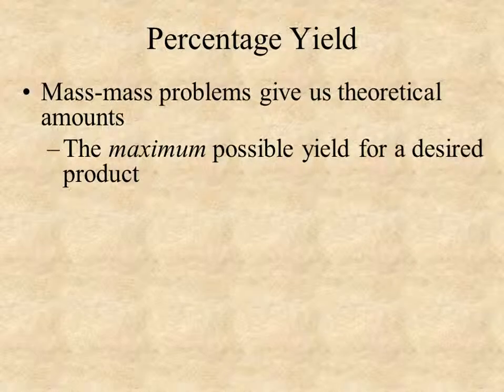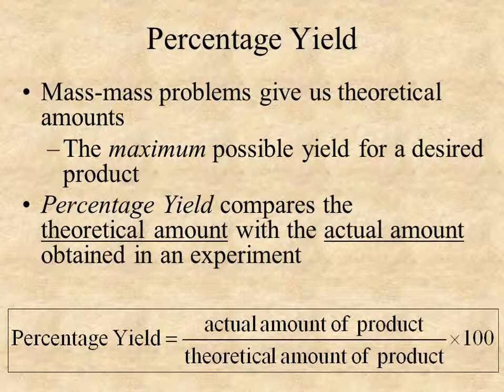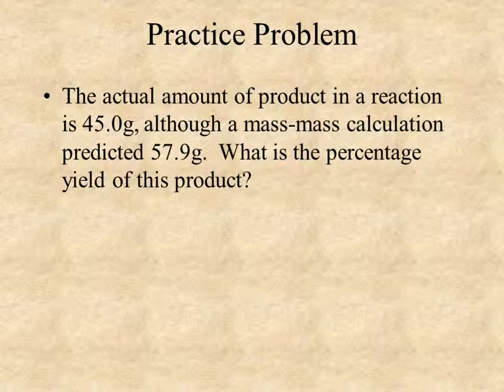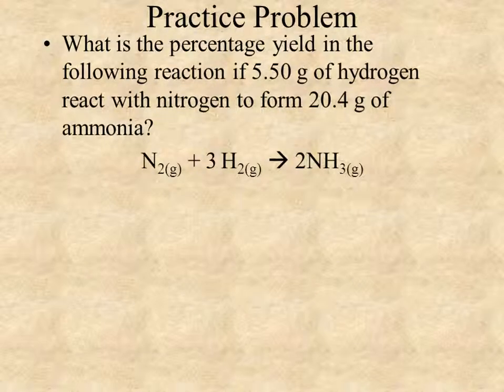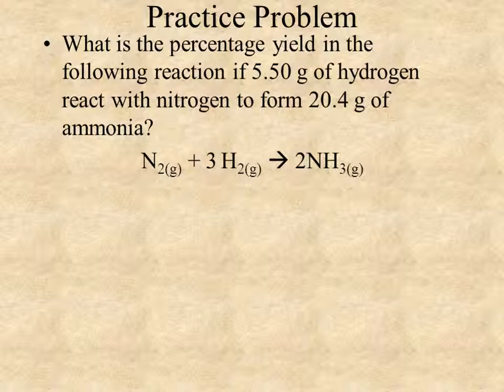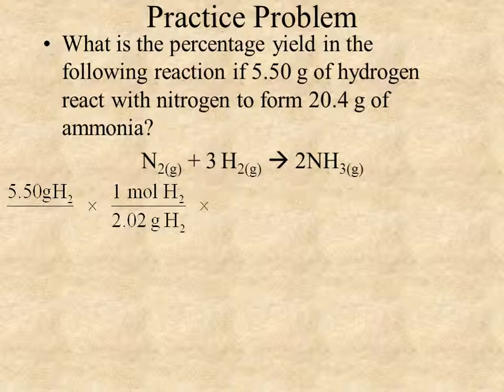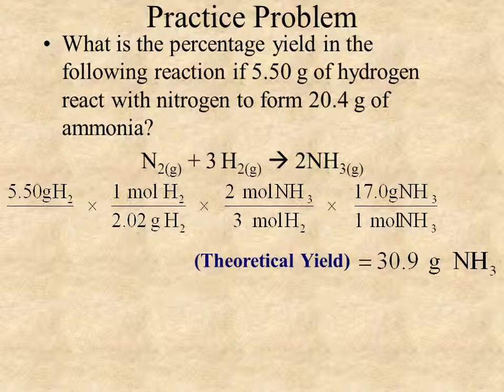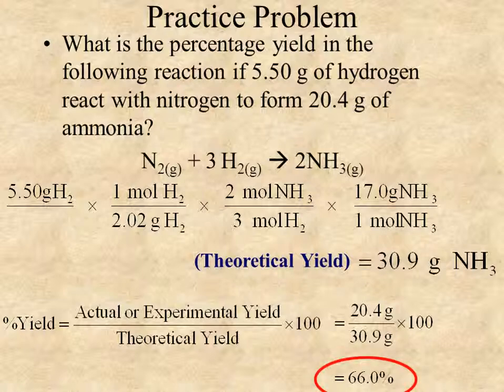Percentage Yield (EisleyChem)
This lesson discusses the calculation of percentage yield for a chemical reaction using mass-mass stoichiometry to determine theoretical yield.